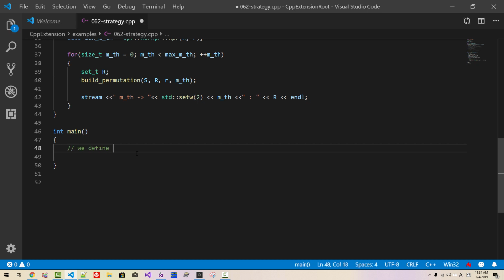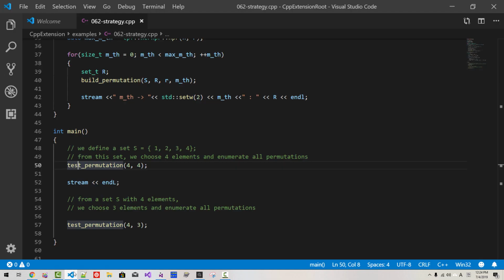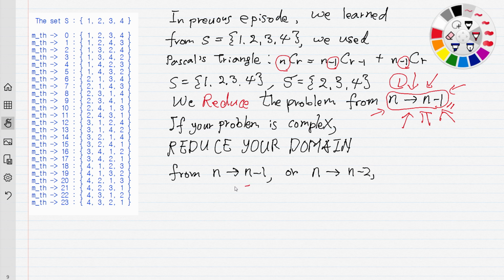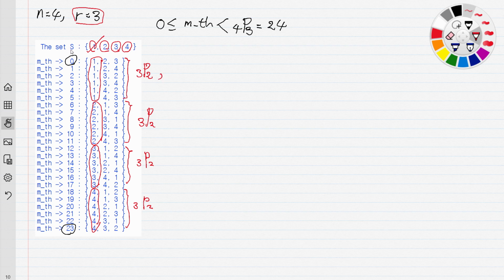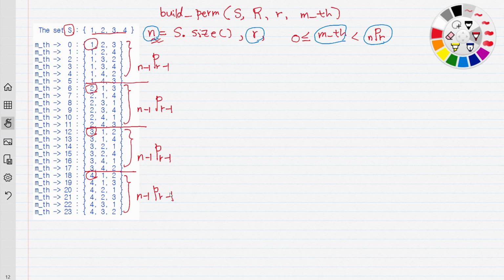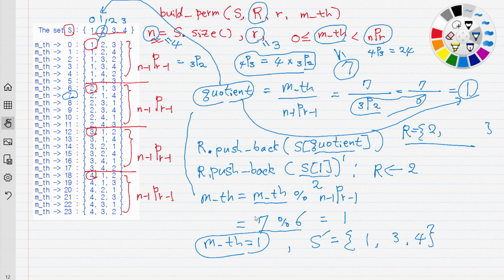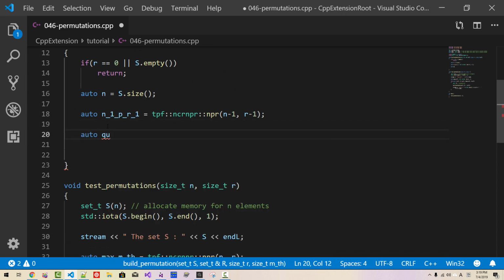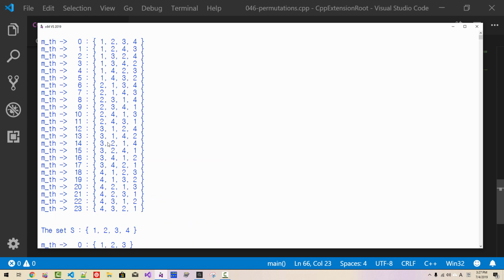C++2a Standard: Problem Solving Strategy - Enumerate Permutations (046) - Reduce Problem N to N-1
Albert Einstein said it that "Everything should be made as simple as possible, but not simpler."

I would say, "The worst algorithm is better than no algorithm."

"The can be a poor algorithm, but there is no worst algorithm."

When we first attack a new problem, always try to make it done.
You can use whatever resource you have to solve the problem at hand.

Only after you solve your problem, you can improve it later.

In this episode, we will enumerate permutations with the simplest method that I know of, then we can improve its performance later.

 Our Problem Solving Strategy:

 1. First off, understand your problem crystal clear.

 2. Second, use the simplest approach to solve the problem.
  In my case, I usually use recursion 9 out of 10 cases.
  "Recursion" is the term used by programmers.
  Those mathematicians use a fancy word such as "mathematical induction."

  Once you implement the algorithm, then

 3. You can improve your algorithm later when you gain
 more insight and experience.

 In arithmetic, once you learn Addition and Multiplication,
 Subtraction and Division come free.

 In the same manner, once you learn enumeration of subsets,
 enumeration of permutation comes almost free.

 With the enumeration of subsets (or combinations) and the enumeration of permutations, you can enumerate almost anything.

 This is my usual programming practice.
 This subset construction algorithm using
 Pascal's Triangle is used a lot
 in real working application development.

C++2a Standard: Turning Mathematics into C++ Algorithm (045)